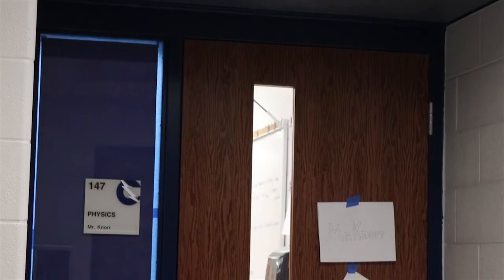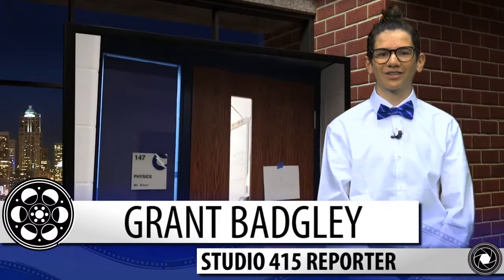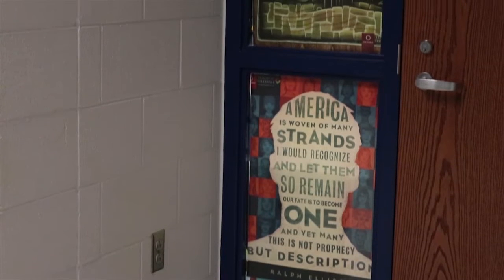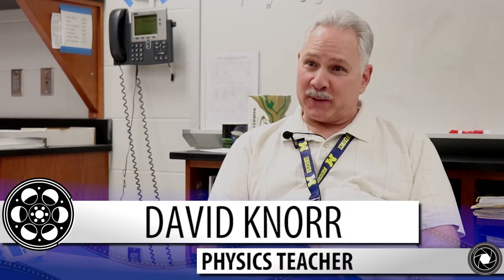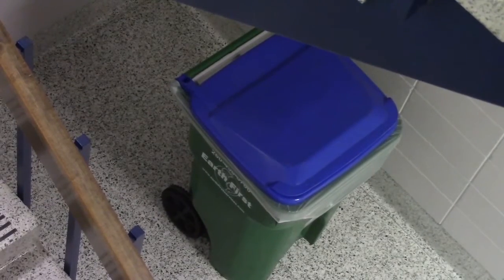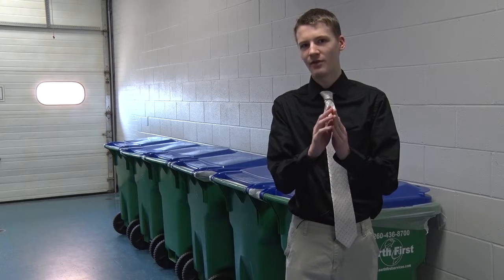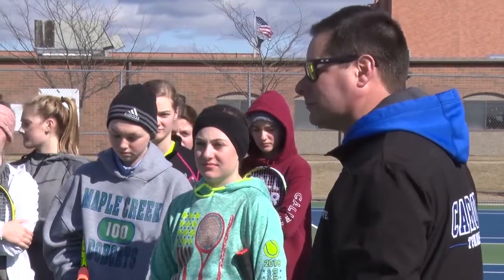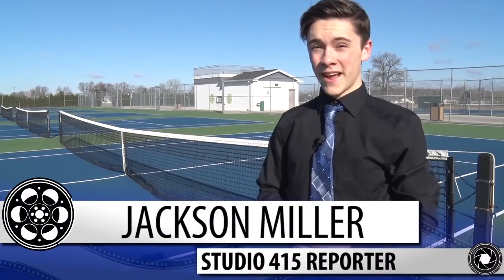Studio 415 April 10, 2019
This show looks at why Carroll is asking teachers to cover their hallway windows, why Carroll recycles, and what the girls tennis team is  setting their eyes on.